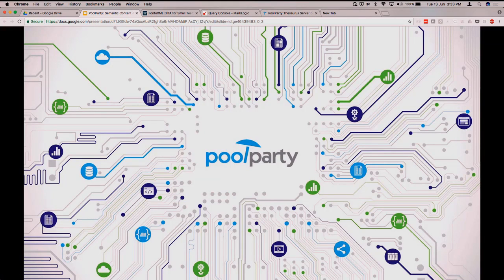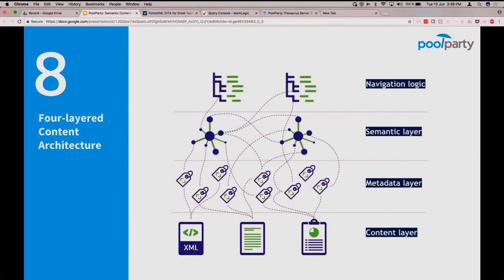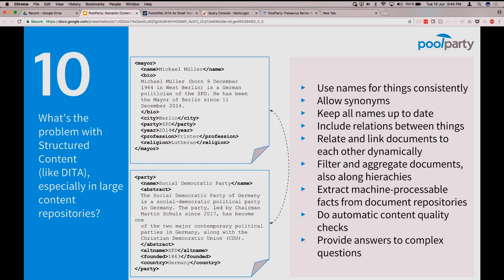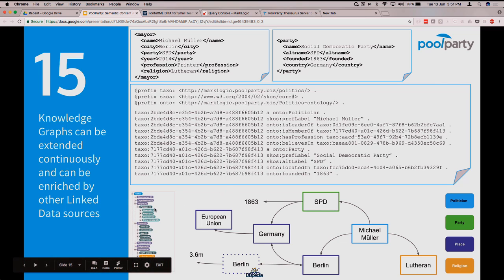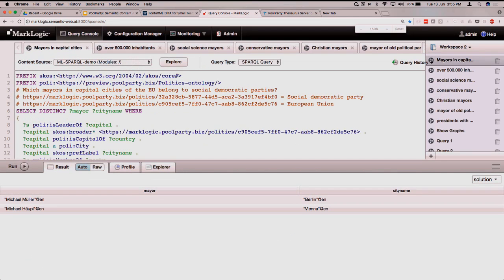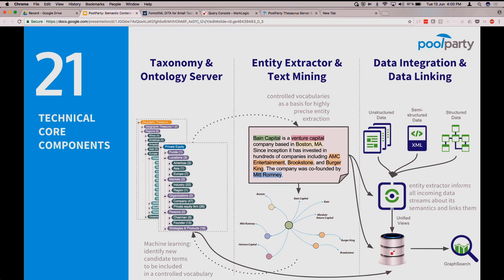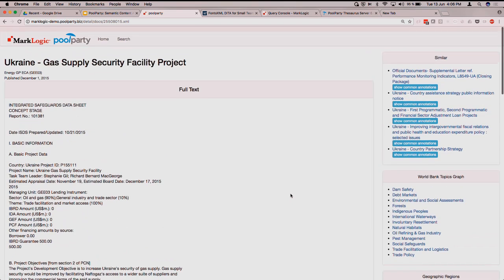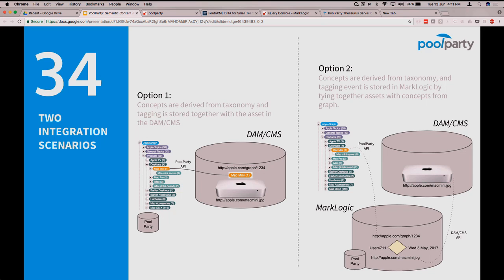PoolParty Semantic Content Management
In this talk we present methodologies for creating taxonomies semi-automatically. Looking at a specific application used by Wolters Kluwer, we explain how semantic content management works in practice and how the PoolParty Semantic Suite integrates with MarkLogic, providing an integrated full stack semantic solution. We will discuss best practices for using metadata to filter information, using semantic tagging to surface tips and suggestions, and how to scale and replicate the power of semantics through good planning and systems design.